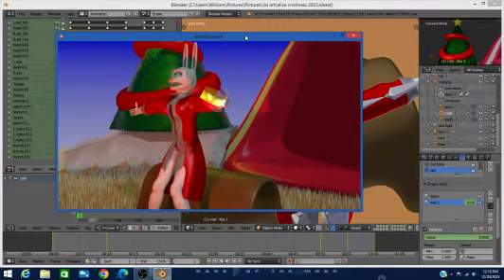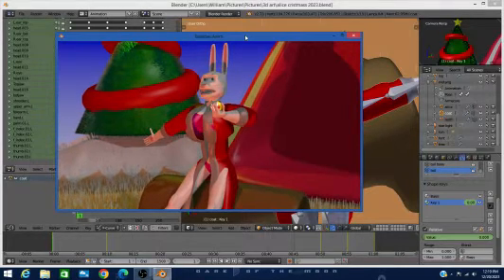Alice bunny Christmas breast inflation 2023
made in blender a short breast inflation Alice bunny Christmas breast inflation 2023